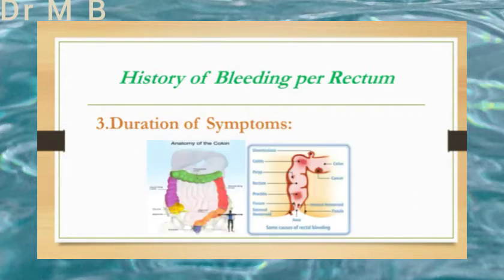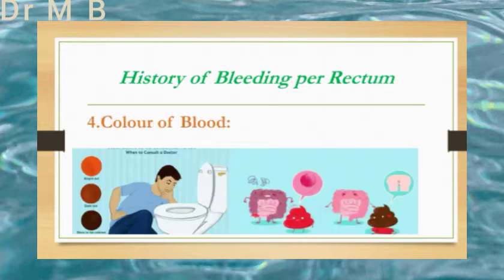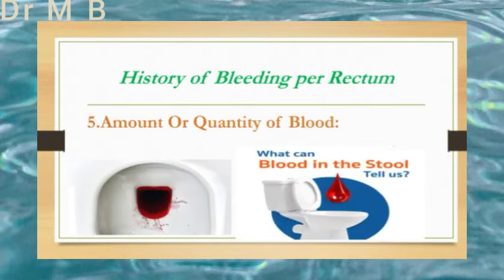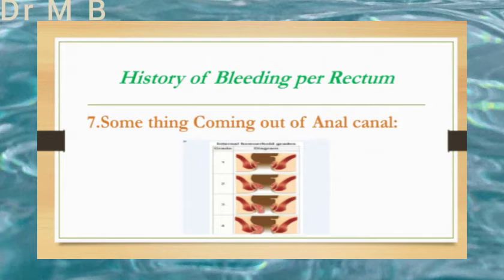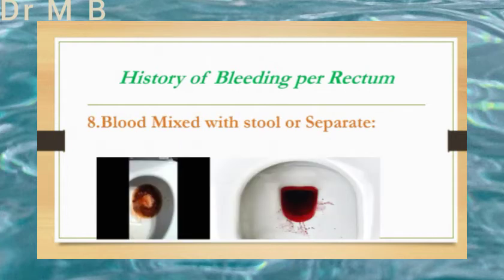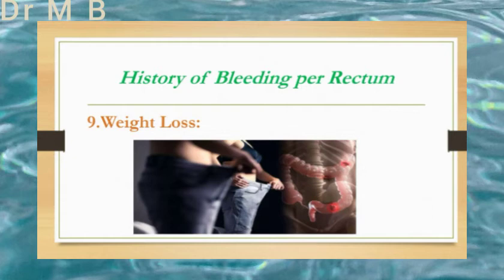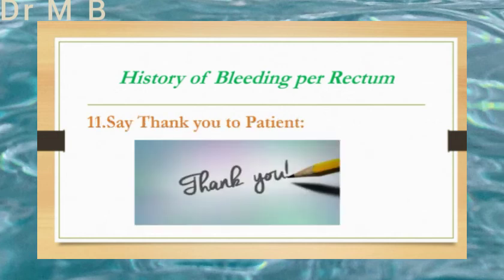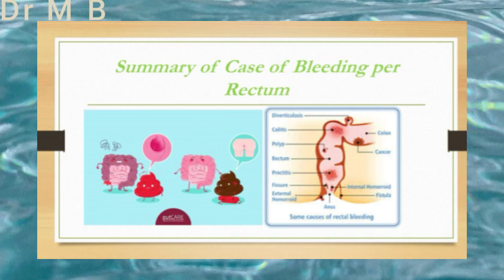Bleeding per Rectal || History Taking || Surgery History || NLE Step 2|| Hematochezia || Dr M B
History taking of bleeding per rectal

history taking of bleeding per rectum

history taking of hematochezia

history taking of lower gi bleeding

bleeding per rectal history taking

bleeding per rectum history taking

hematochezia history taking

lower gi bleeging history taking

bleeding per rectal

bleeding per rectum

lower gi bleeding

hematochezia

dr m b

drmb

dr mb

drm b

surgery history taking

history taking in surgery